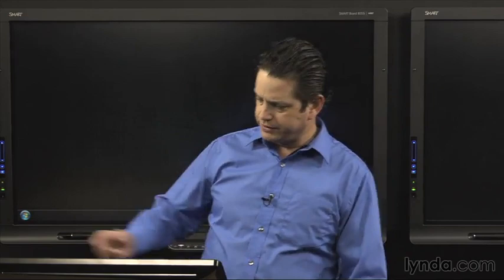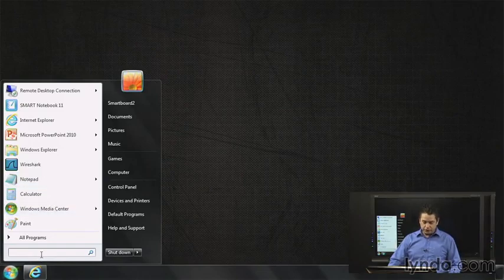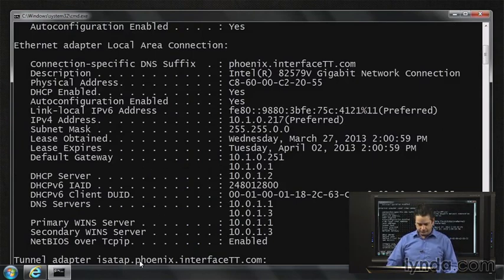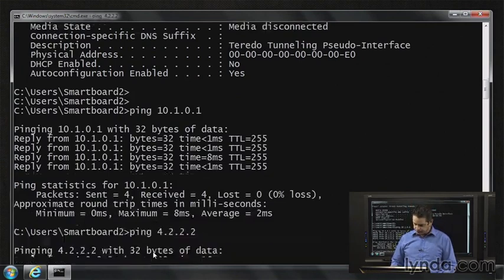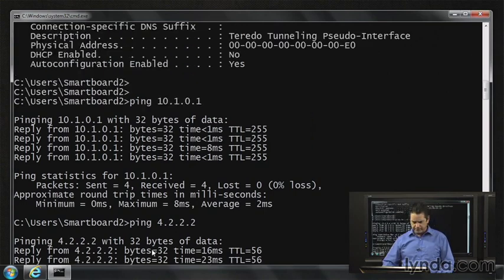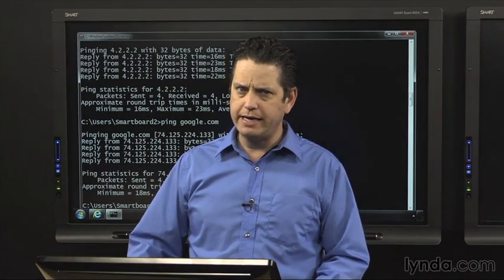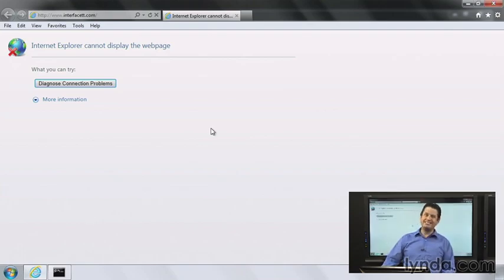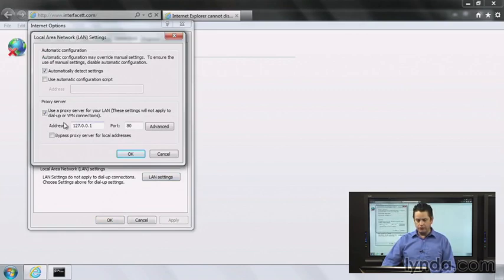(Network Troubleshooting) 12 can`t connect to the Internet